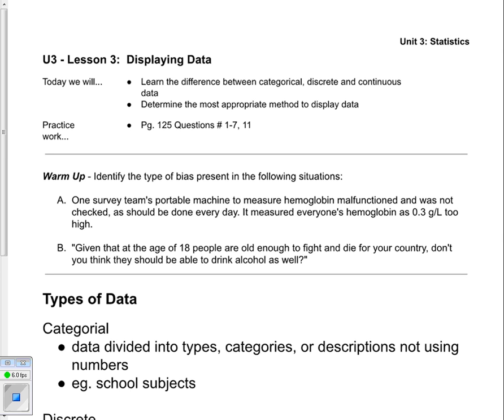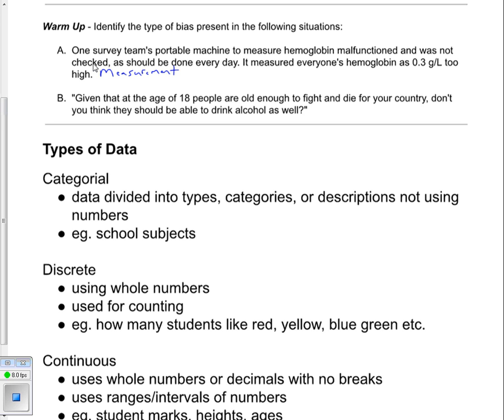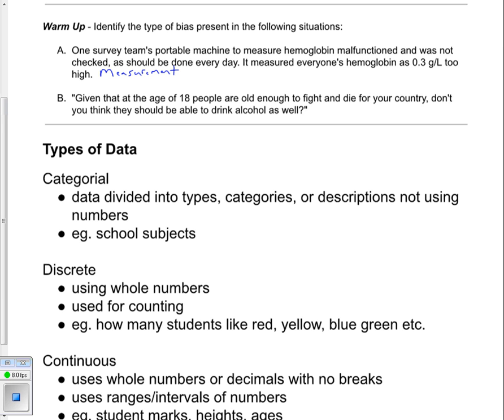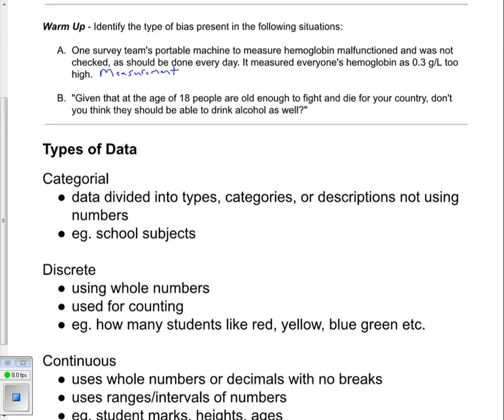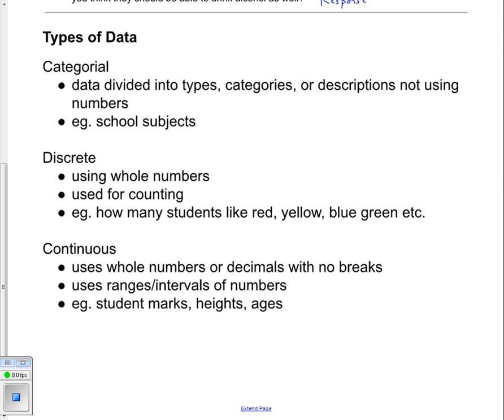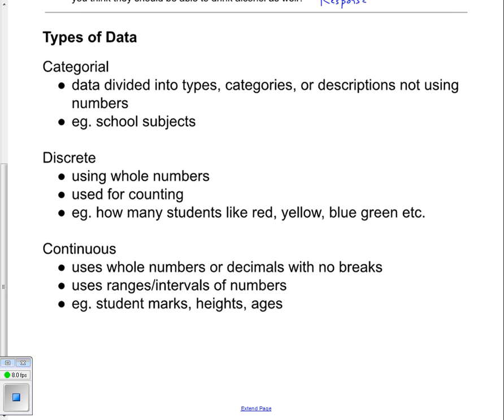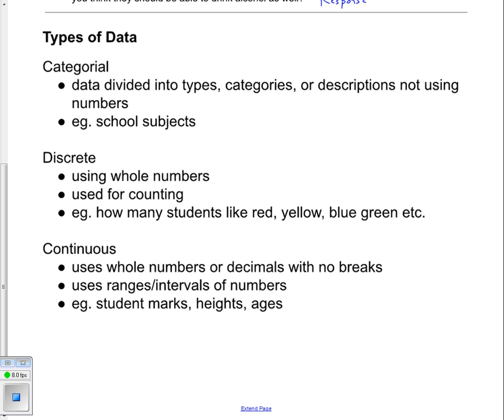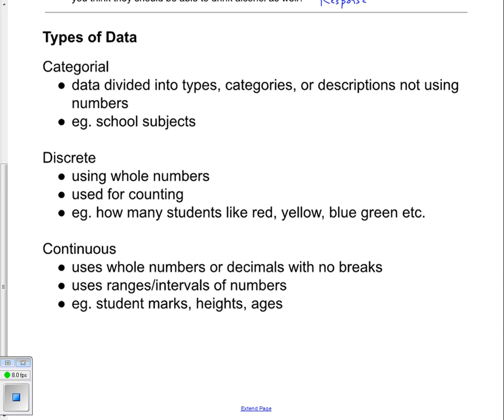U3L2 Bias and Data Collection P1 Types of Data